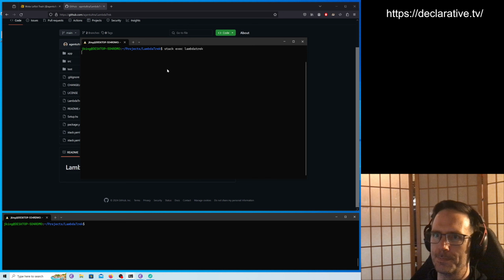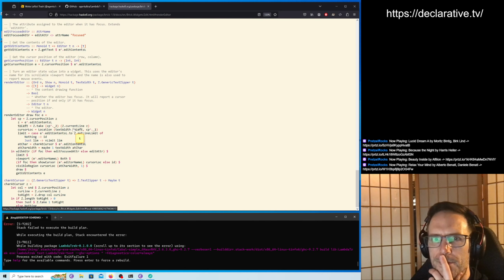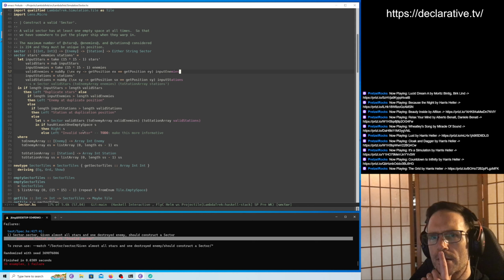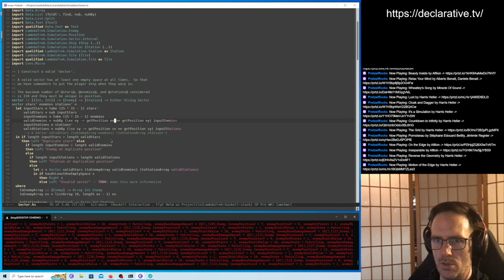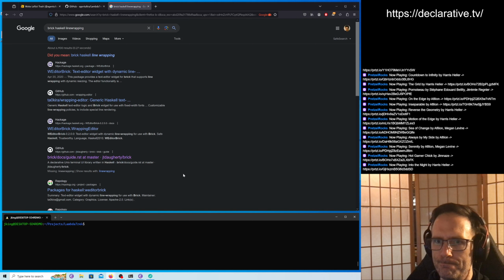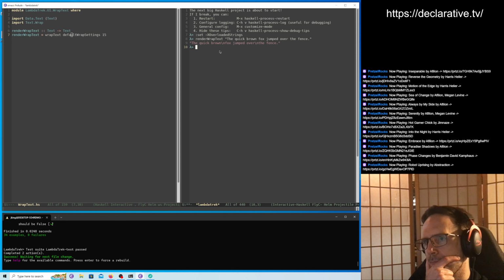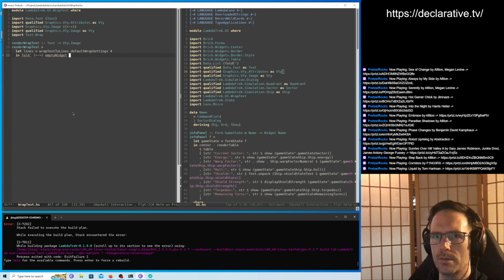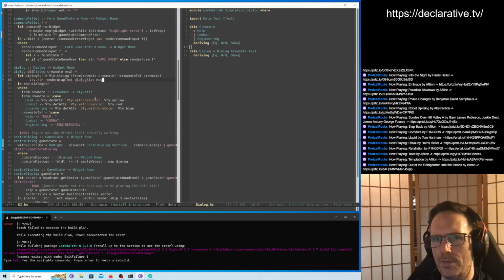Let's Make LambdaTrek in Haskell! Day 31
Polishing up the UI and TODOs in preparation for release.